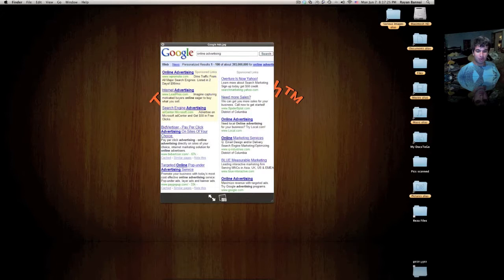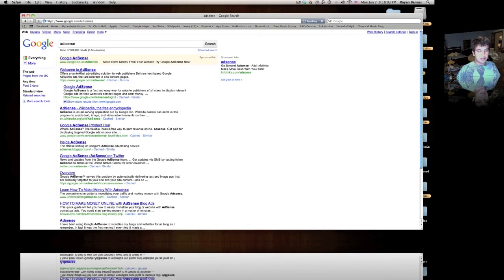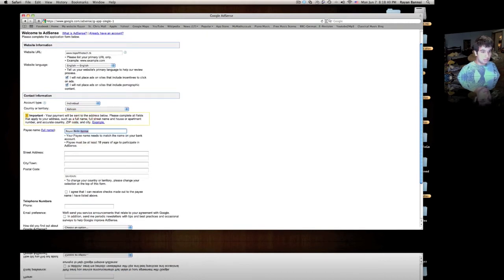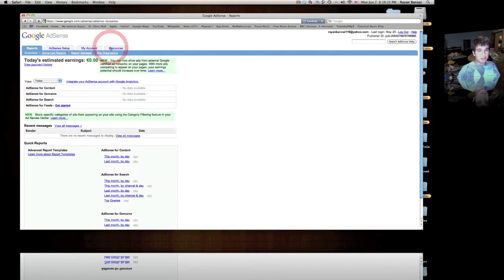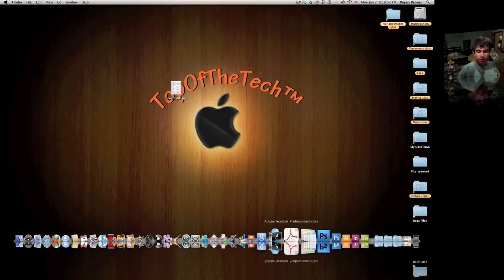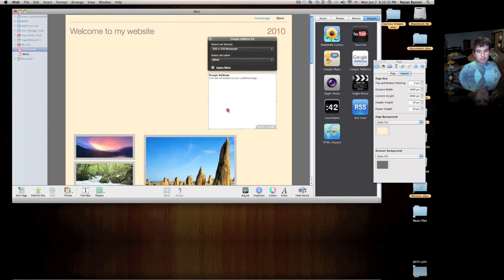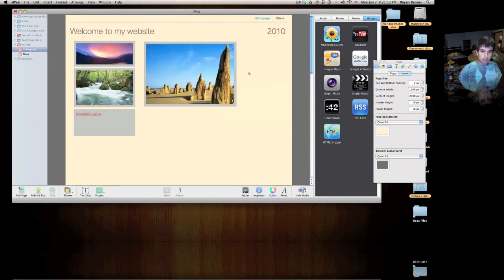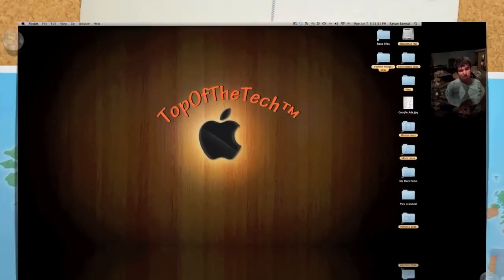How to put ads on your website for free!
This video is about how to put free ads on your website and earn money! This is episode 3 of the 'how to website' series
Many prizes to be won!